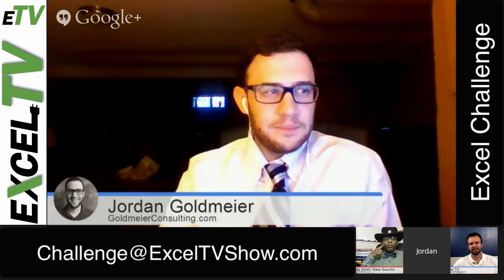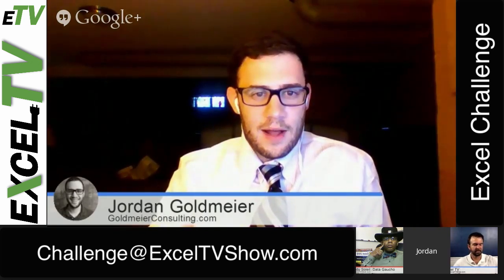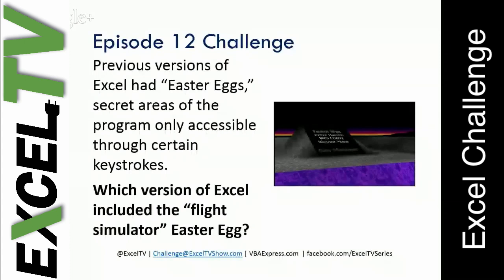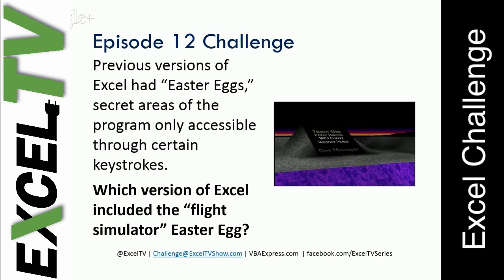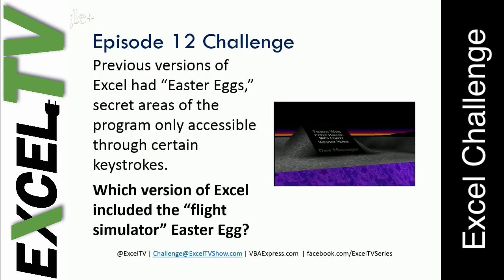Flight Simulator Easter Egg in Excel - Excel Challenge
Which version of Excel included the Flight Simulator?

The challenge was offered on July 8, 2014 and the winner was announced on July 22, 2014.

Google Plus:
Oz Du Soleil: